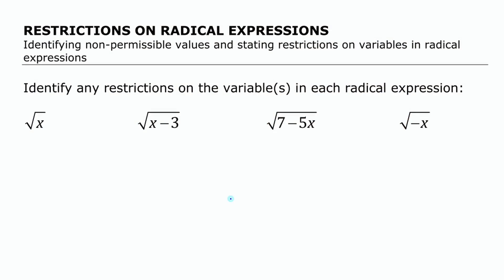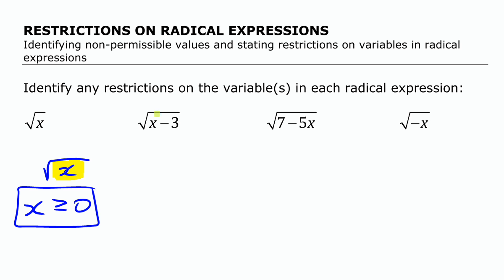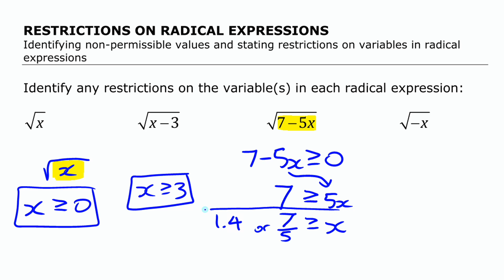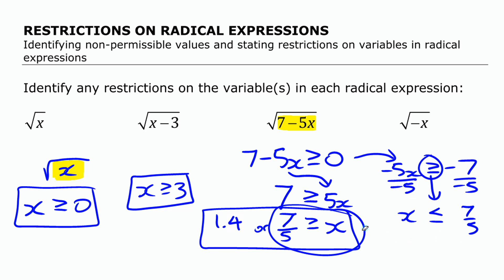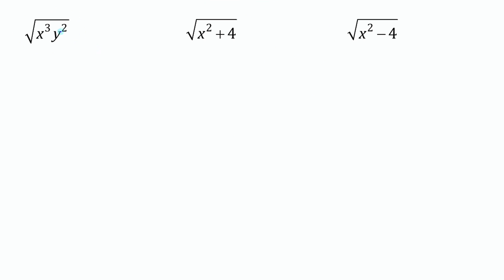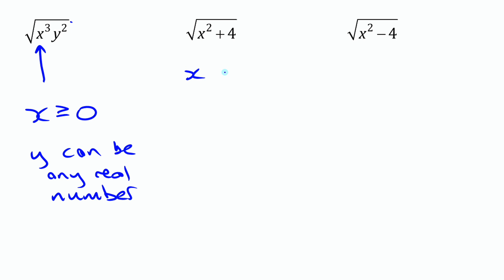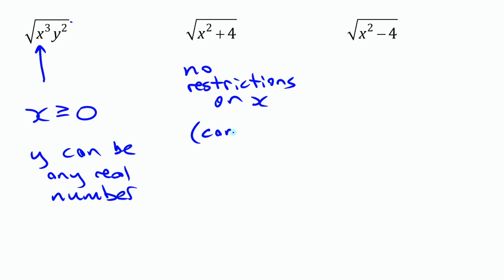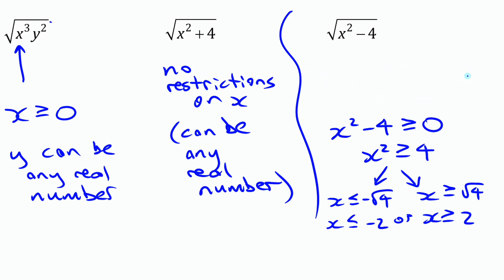Restrictions on Radical Expressions • [5.1a] Pre-Calculus 11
Learn how to determine restrictions & non-permissible values (NPV's) on variables in radical expressions.

Corresponds to chapter 5, section 5.1 in McGraw-Hill's Pre-Calculus 11, but also fits with the radical expressions and equations unit from almost any other Pre-Calculus course or textbook.